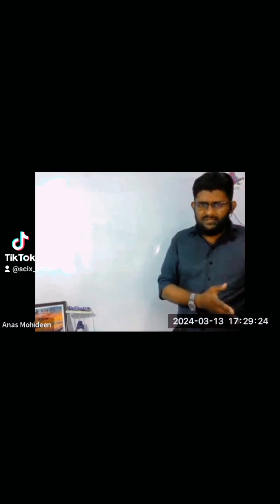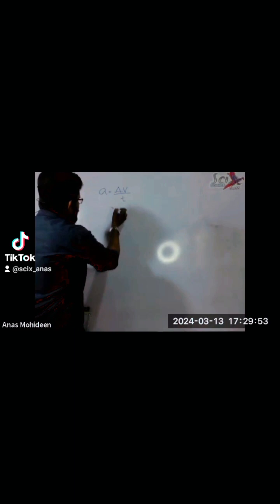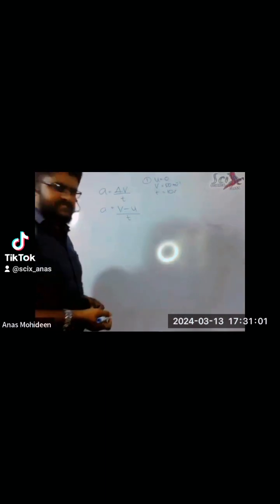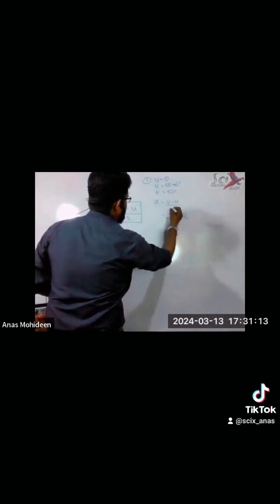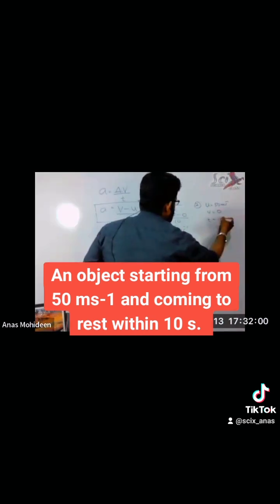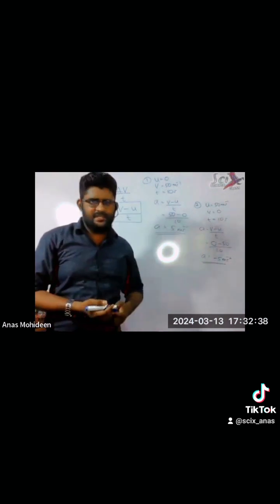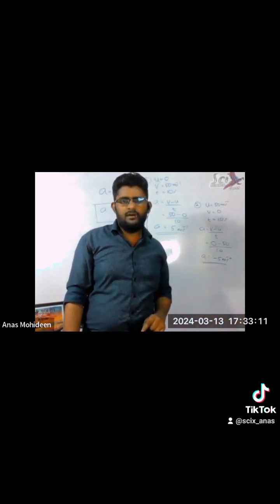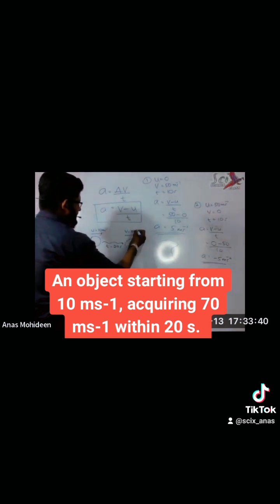G10 | Q&As | ACCELERATION | ANAS MOHIDEEN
Acceleration, which is symbolized by a, is the rate of change of velocity. i.e.: the velocity change for a unit time.

Acceleration is obtained by the formula
a = (v - u) / t
It is measured by ms-1.